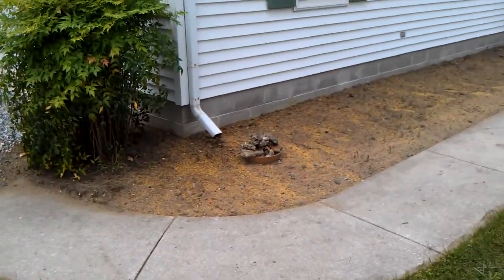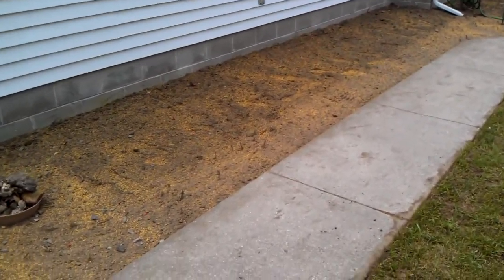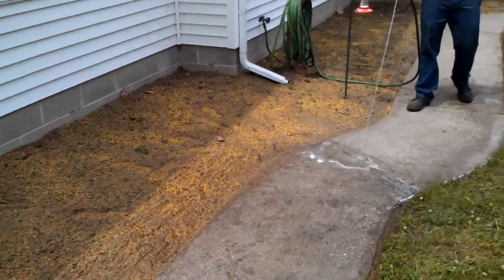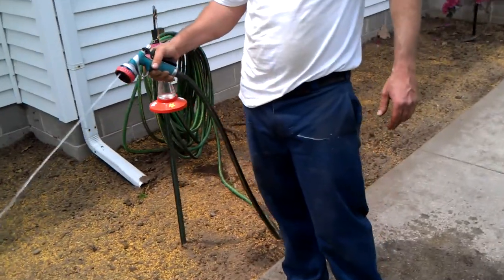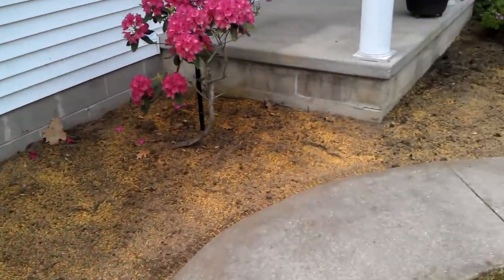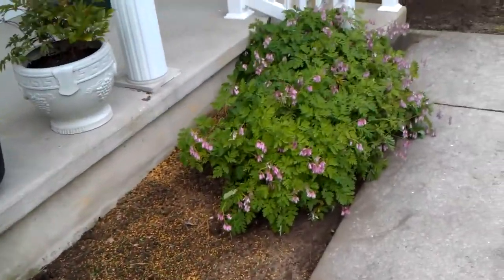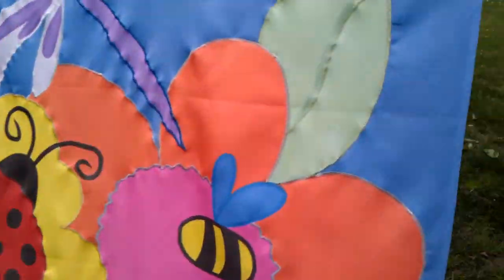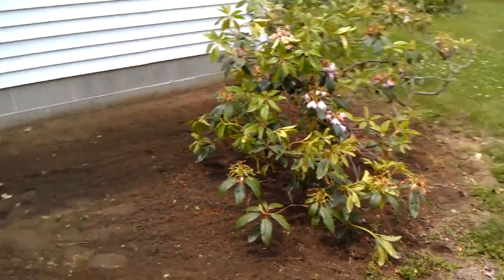Landscaping job from 8/5/2012 Part 2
Landscaping job we did back in August. Part 2 This is after we removed the weeds and dead plants. It is now ready for multch and new plants.